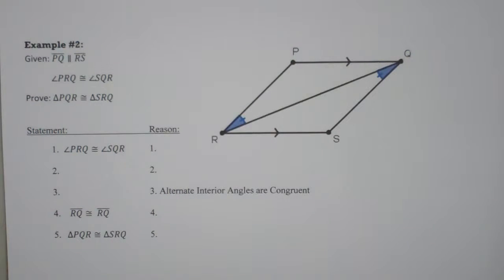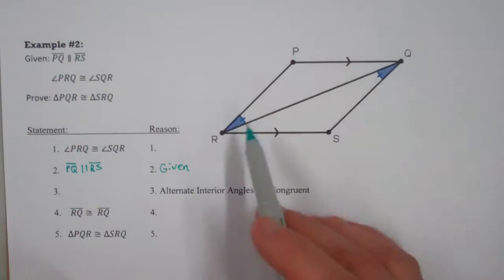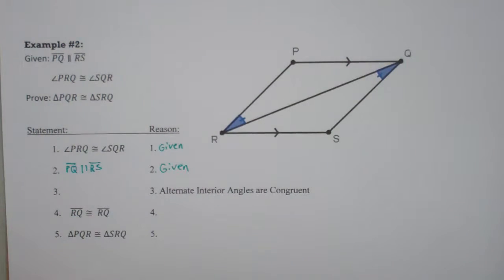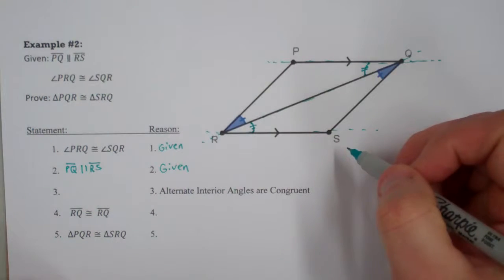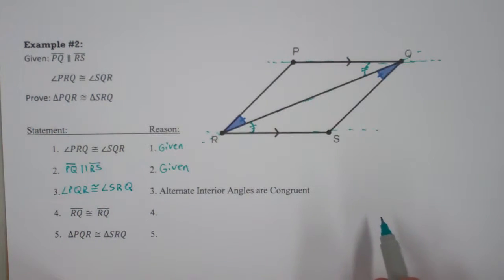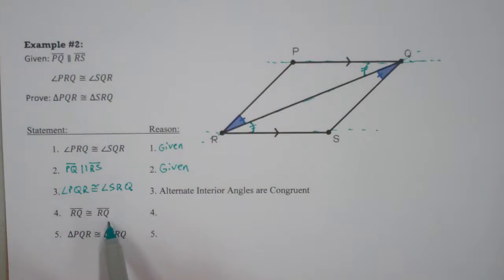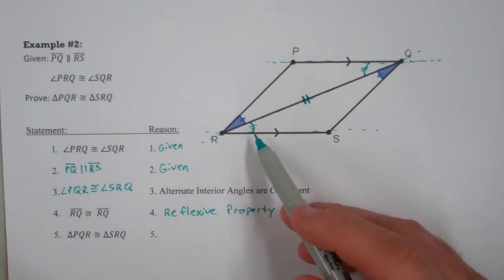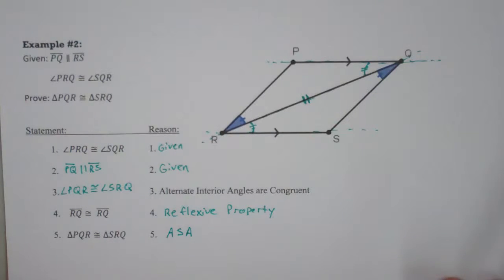6 3A Example 2